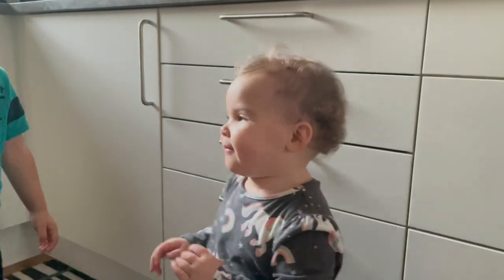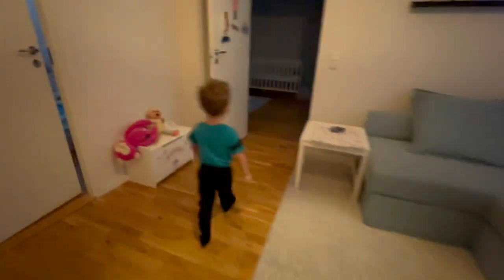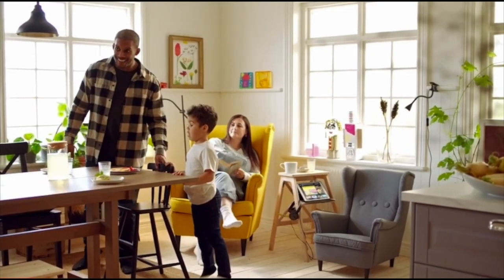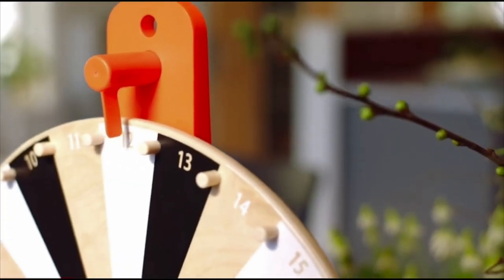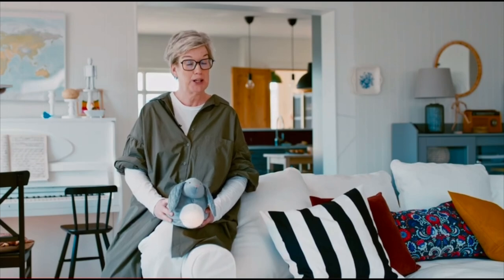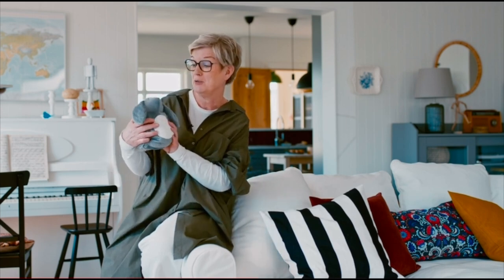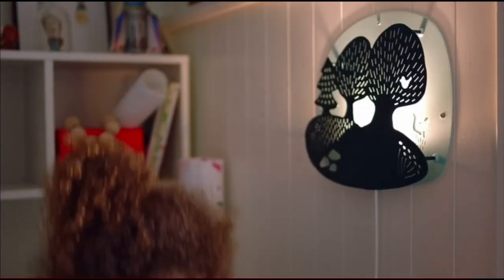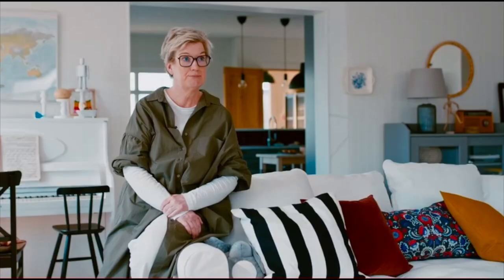Our Bed Broke...We Need A New House I Designer Mia Gustafsson Creates a Home for the Swam Fam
-S02E29-

Hey Hej Swam Fam Universe-City!!! It's your Favorite SWedish/AMerican Family, back with another cool video.

Baby KK's bed is broken and designer extrodonair Mia Gustafsson explains what makes a home suitable for a family like ours...THE SWAM FAM...COME and SEE

TILL NEXT TIME...Goe Fish